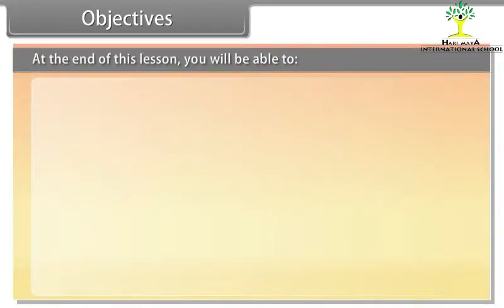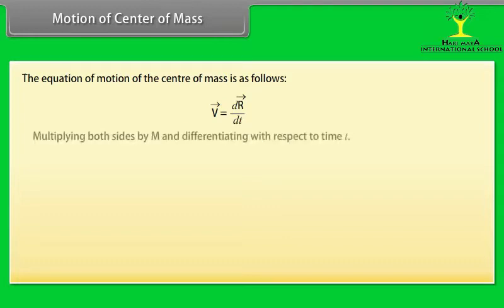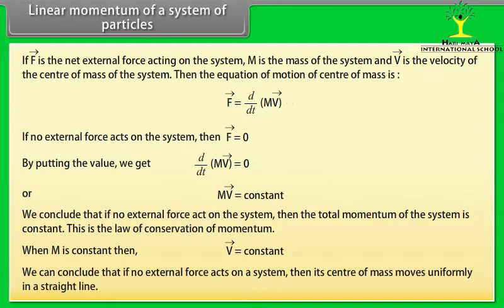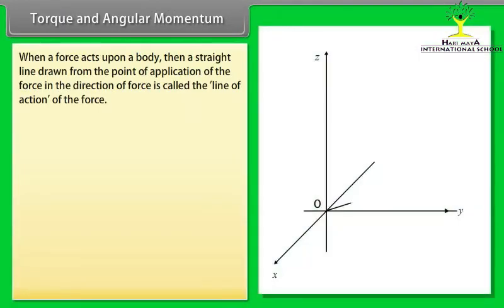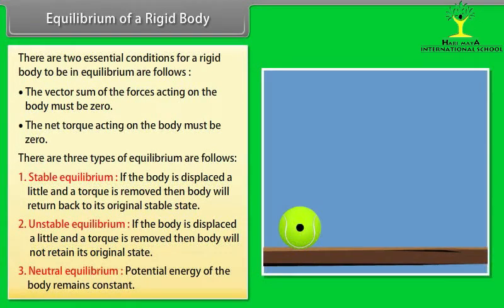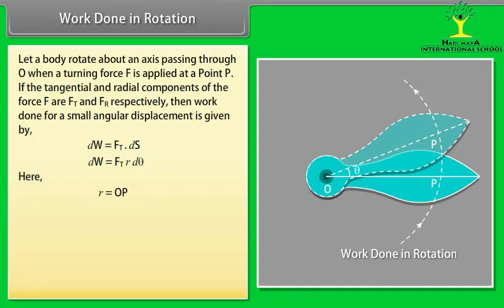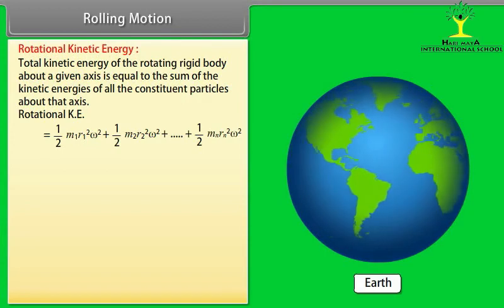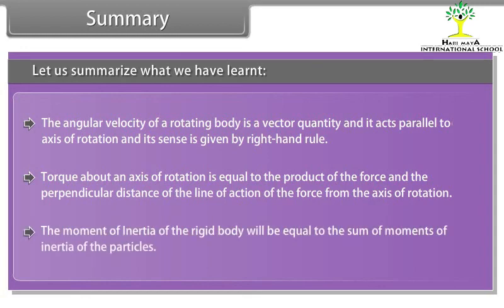System of particles and rotational motion